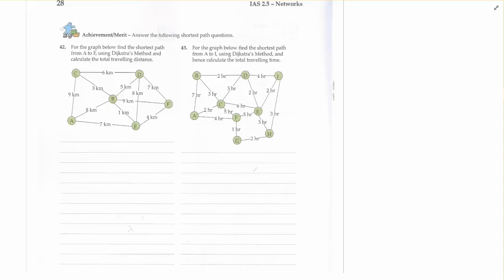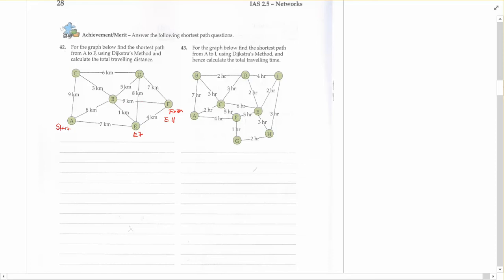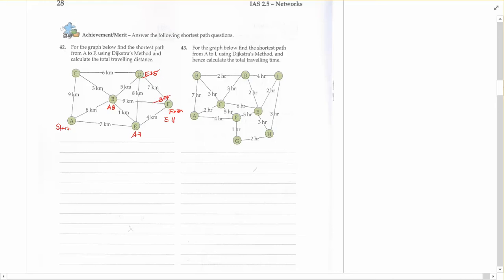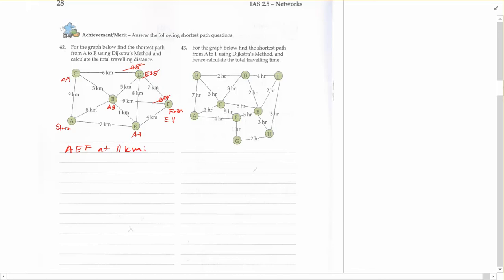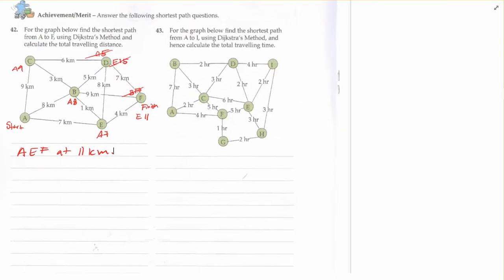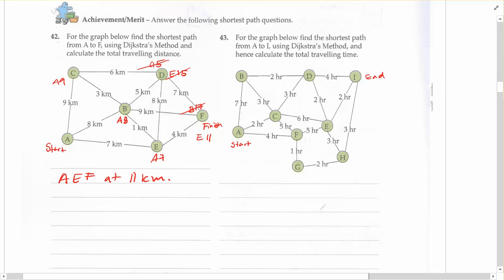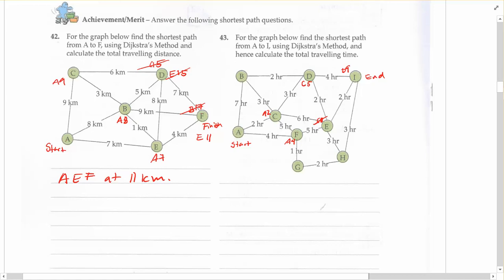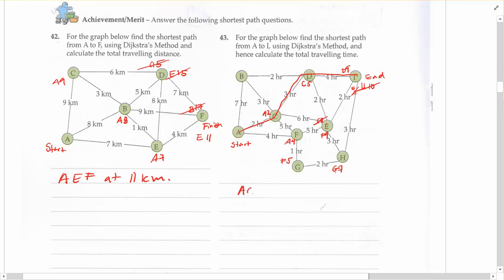yr 12 networks dijkstras method examples pg 28